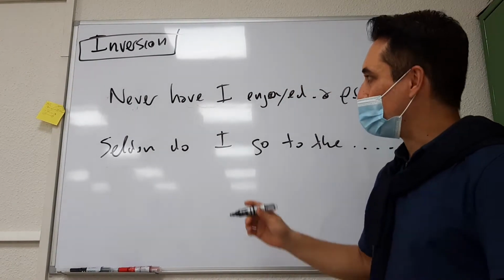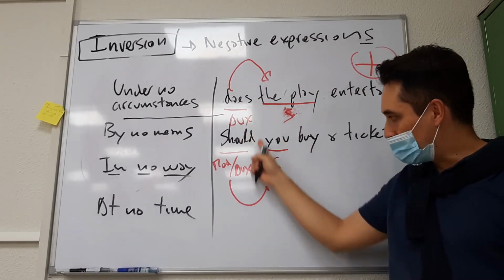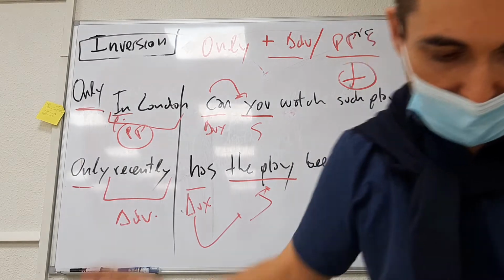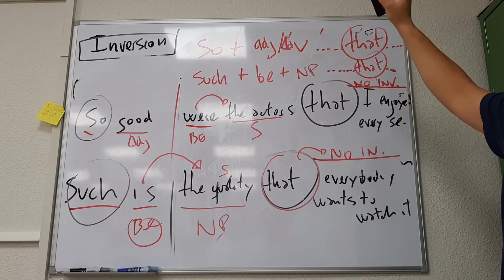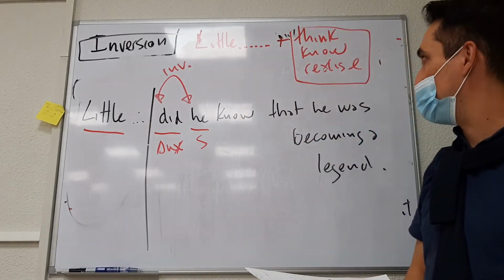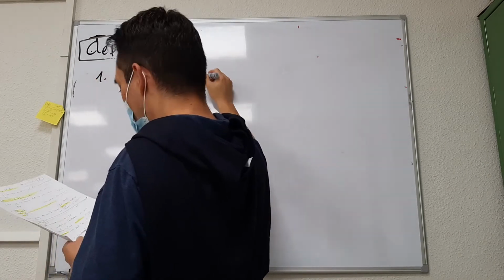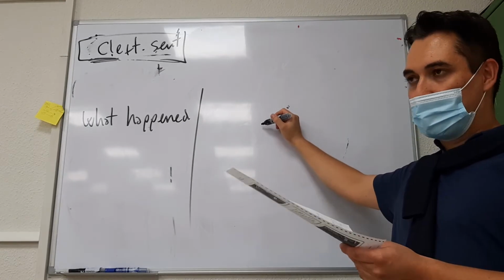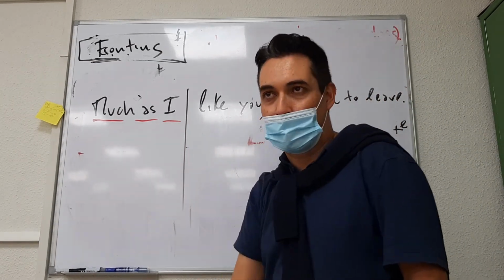C2.1. Inversion, clefting, fronting.